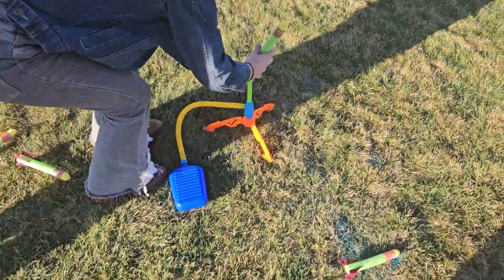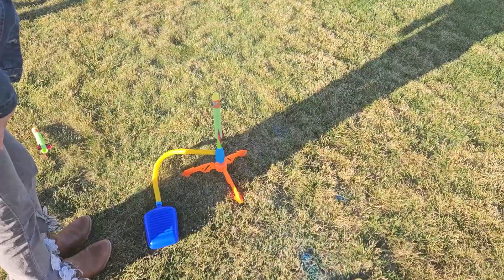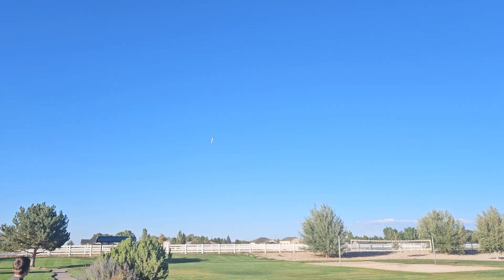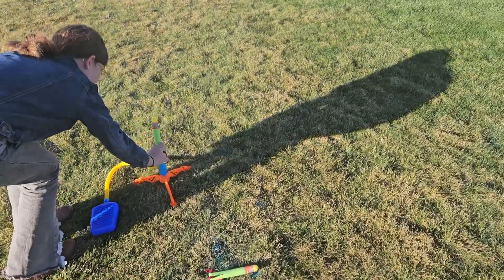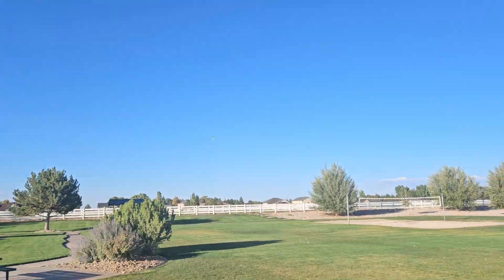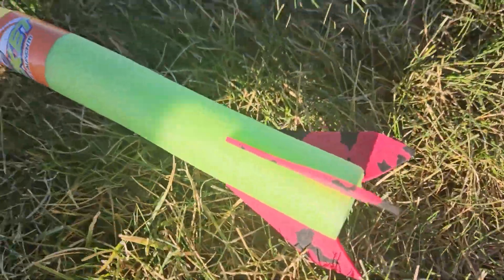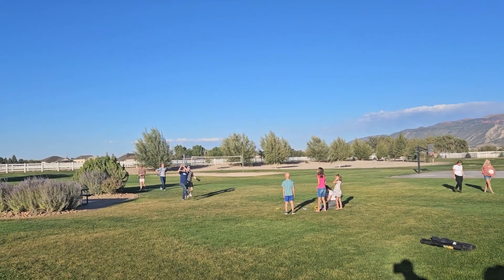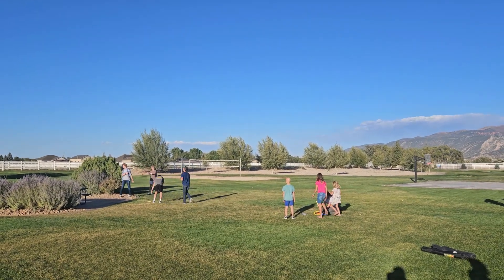Review for Banvih Toys Rocket Launcher for Kids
Check this Amazon link for the current price